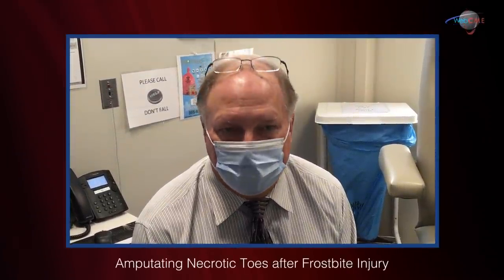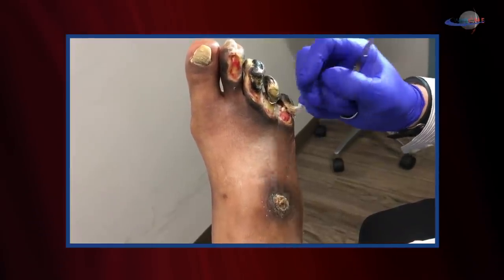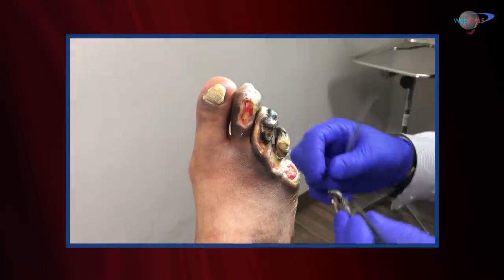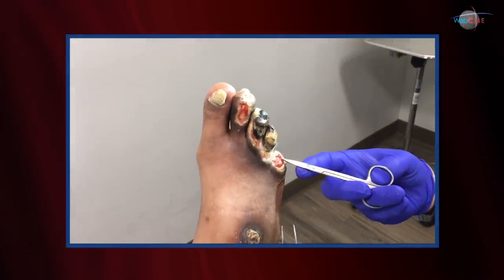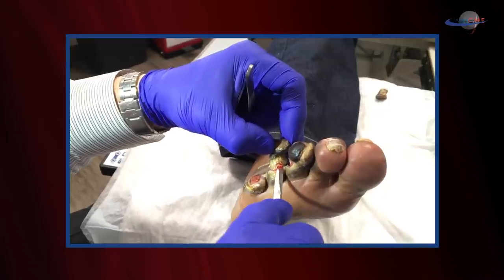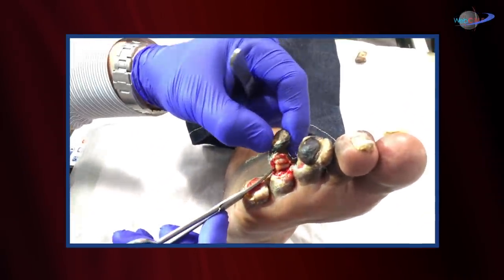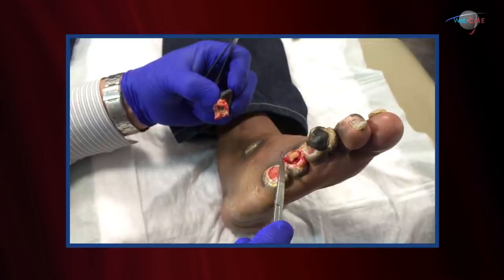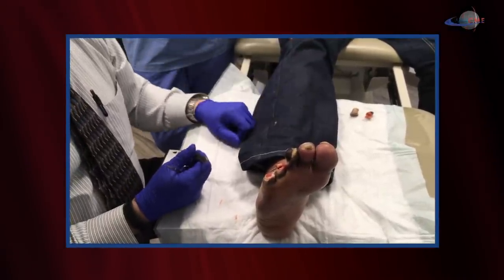WCW: Amputating Necrotic Toes after Frostbite Injury